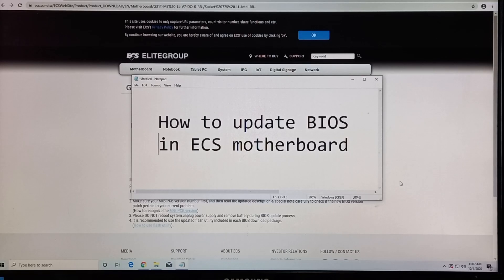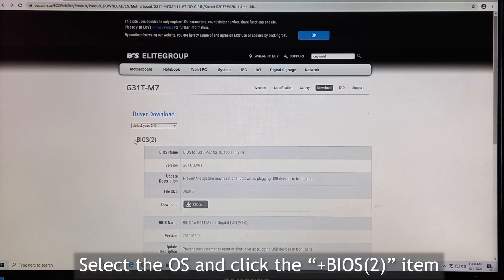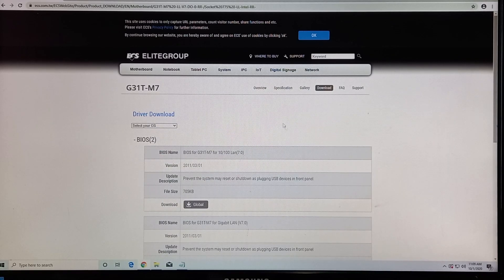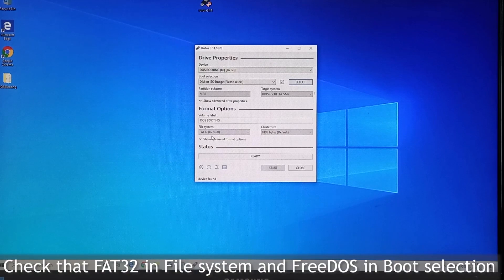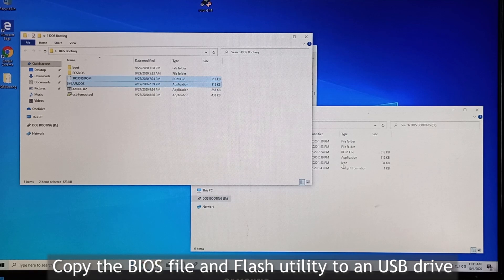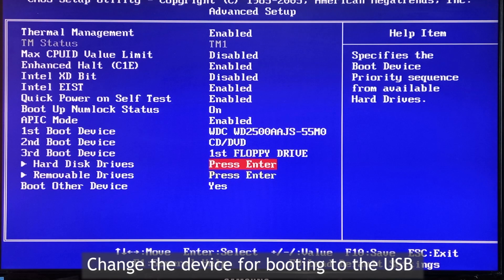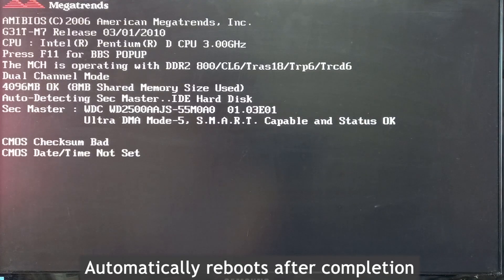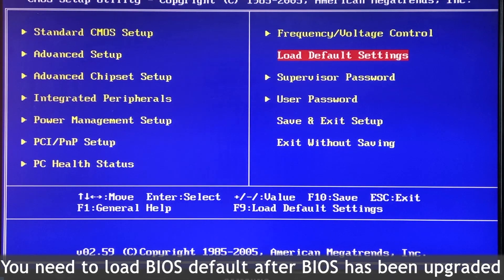Bios updating in ECS motherboard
Let me show you how to update the BIOS in ECS motherboard